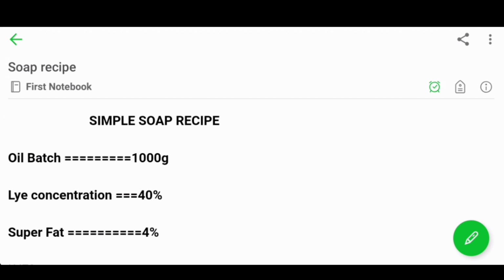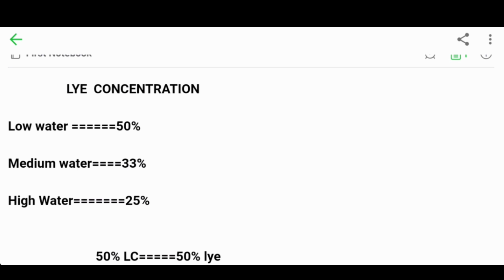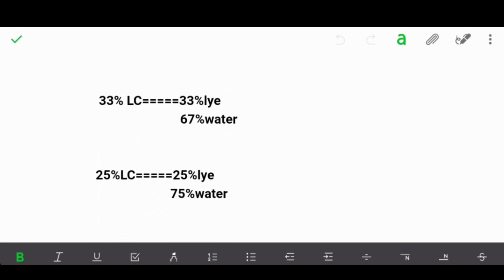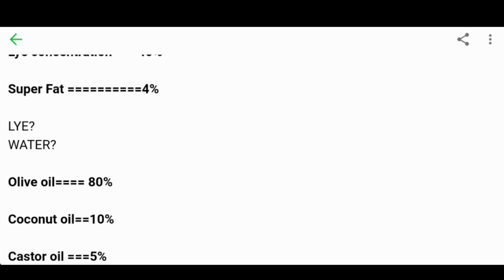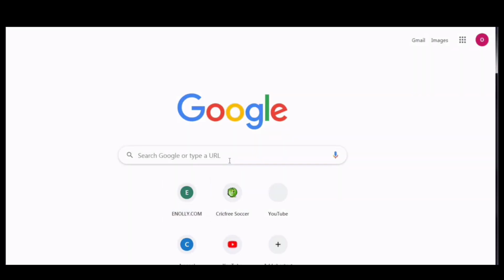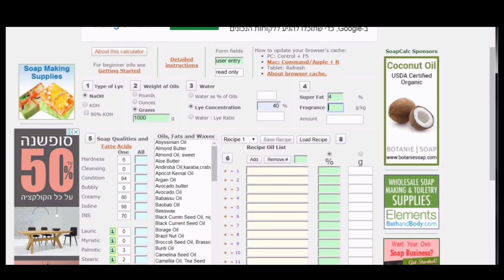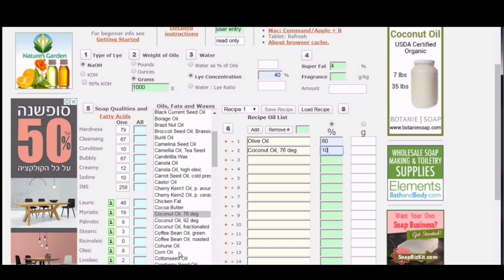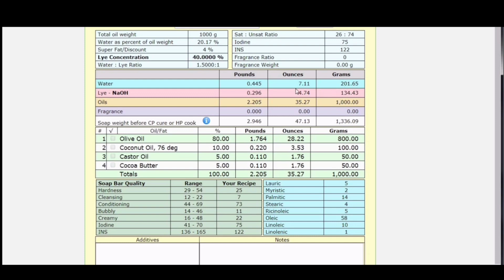How To Calculate Soap Recipe 2020 (czarina beauty home)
This video is intended to TEACH and help those who wants to learn how to make their soap from the scratch!